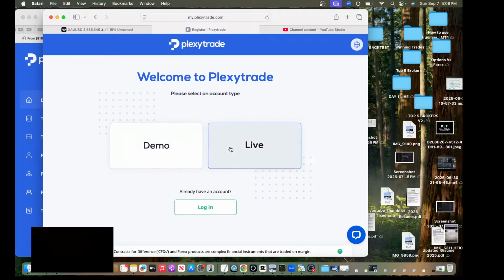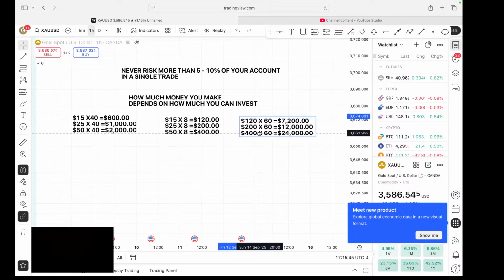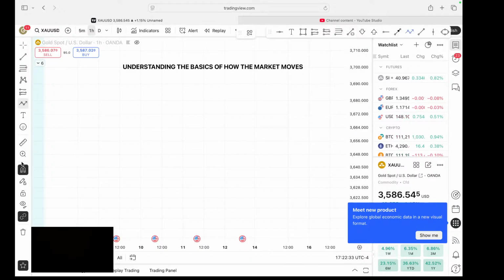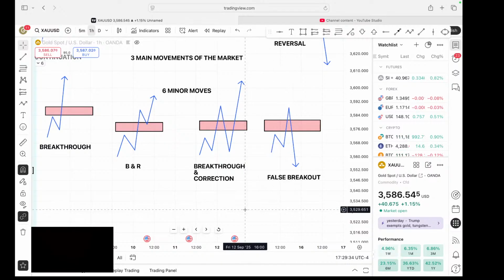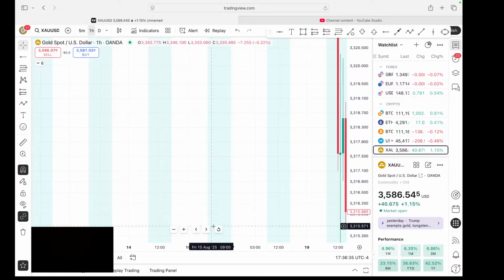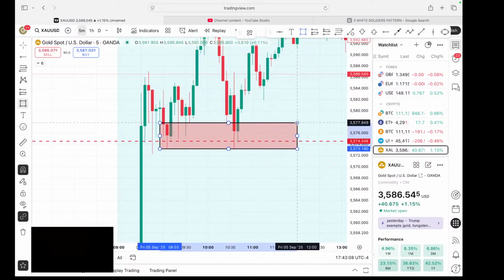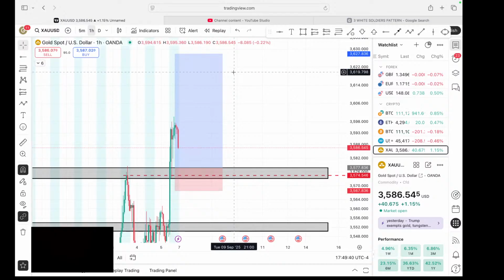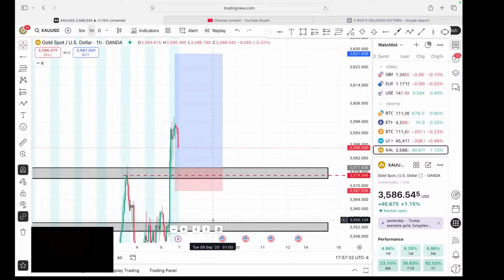🔴 LIVE: My Gold Prediction + Beginner Trading Guide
Join me live today as I break down my prediction for the upcoming week in the markets! 📈 I’ll show you why I believe Gold (XAU/USD) is setting up for a bullish move this week and walk you through the key factors behind my analysis.

But that’s not all—this stream is beginner-friendly! 👨🏾‍💻
I’ll also be teaching you the basics of creating a broker account and how to place your very first trade, step by step. Whether you’re brand new to Forex or just looking for a clear path to get started, this session is perfect for you.

✨ What you’ll learn:
    •    My weekly Gold market prediction (bullish setup explained)
    •    Simple technical insights to watch for
    •    How to open a broker account as a beginner
    •    How to place your first live trade with confidence

💬 Don’t just watch—jump in the chat with your questions and I’ll answer them live!